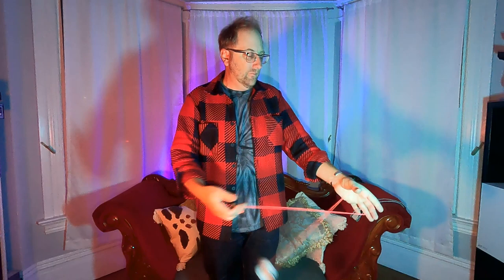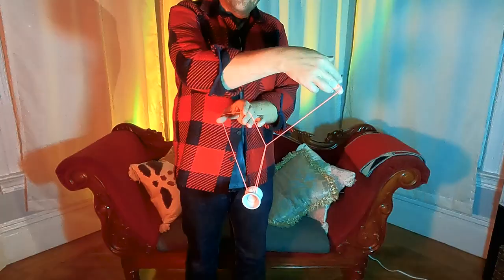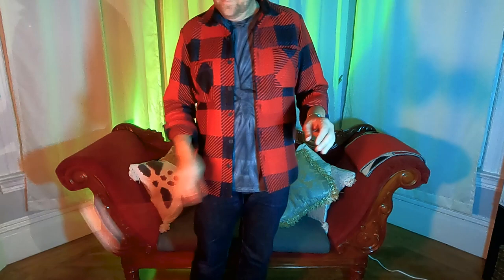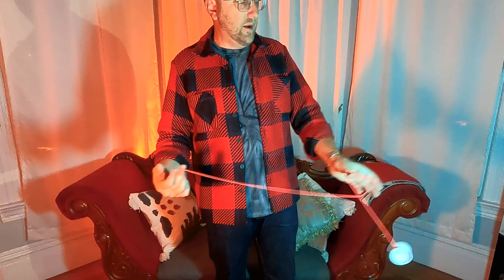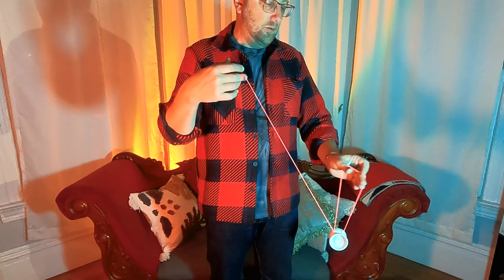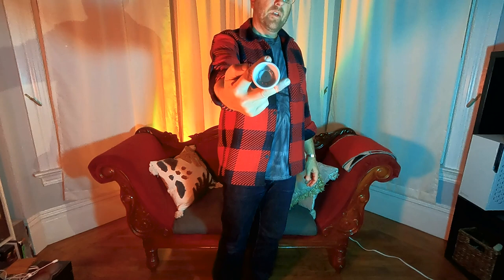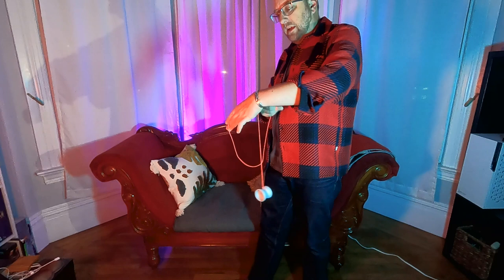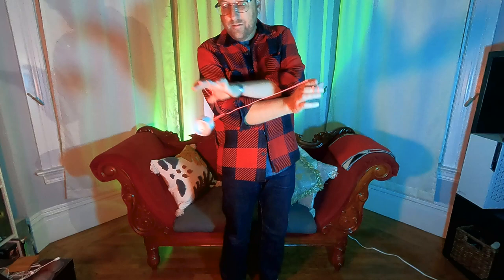Viparita Triangle Tutorial (a reverse triangle with a twist)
Here's an older reverse-green-triangle of mine. The club members seemed to like it, so I finally decided to make a proper tutorial for it. If you have any tips or questions for this trick. Drop them in the comments below.

UPDATE: Congrats to Lazier Gunz for naming this trick. It is now called the Viparita Triangle

Ending music by @emilyharpist

0:00 Intro
0:54 How is this different than a normal triangle?
1:27 The starting position
2:15 Turn your body to the side
2:55 The view from the side
3:28 Some finer points
6:04 Name This Trick Contest
6:57 Variation
9:23 Thanks to my sponsors (music by @emilyharpist)